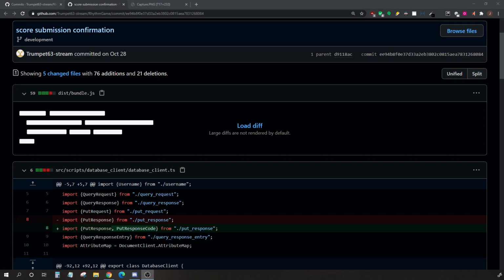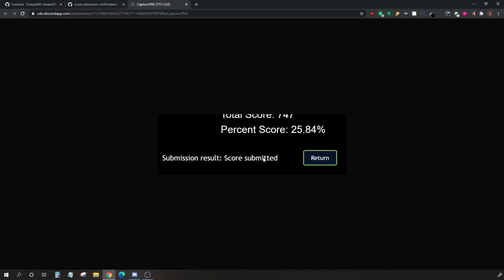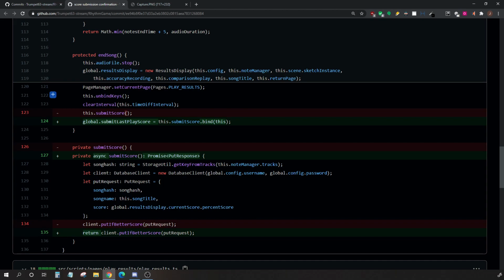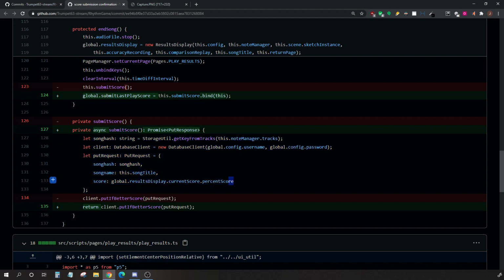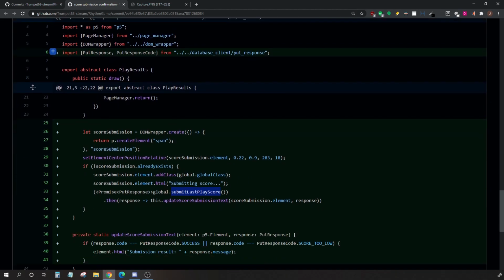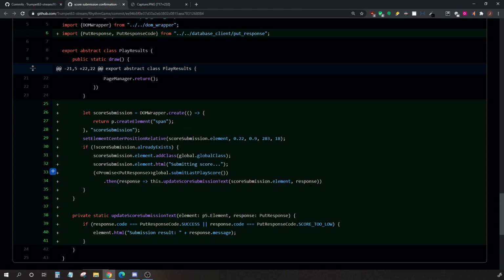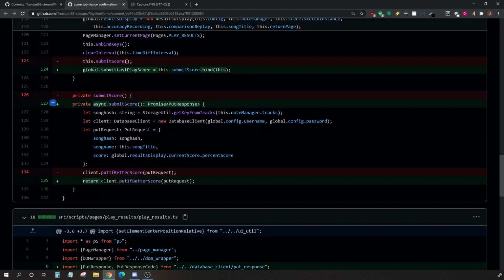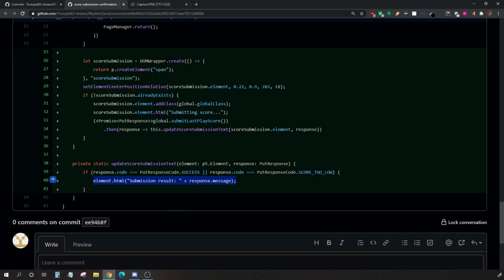Score Submission Status Code Review